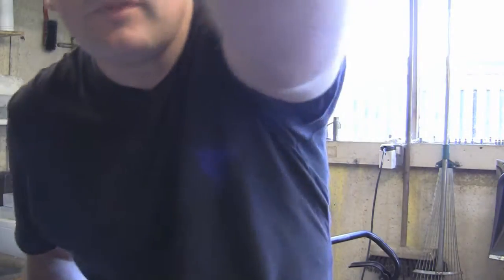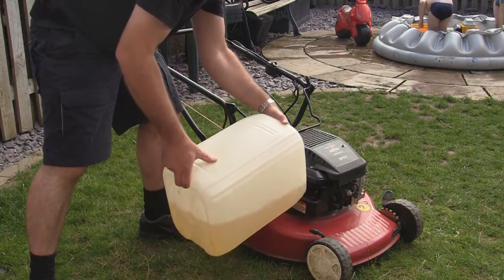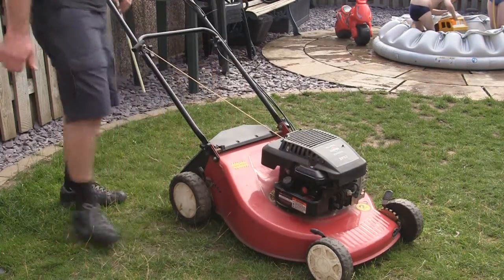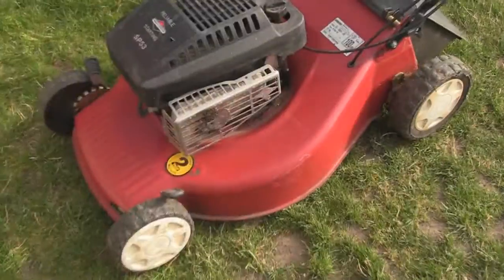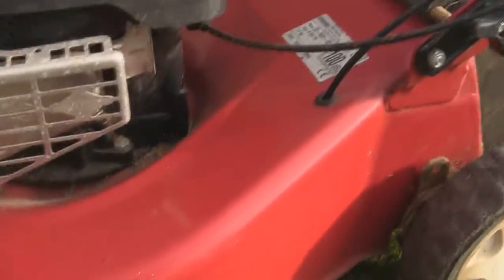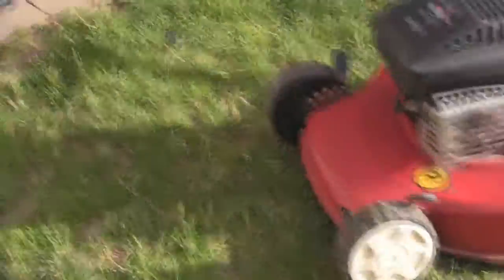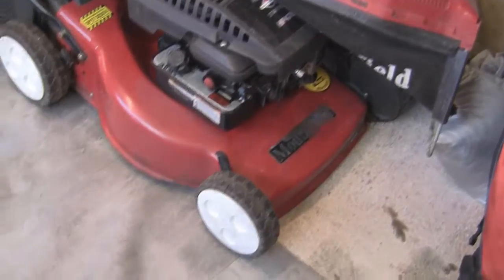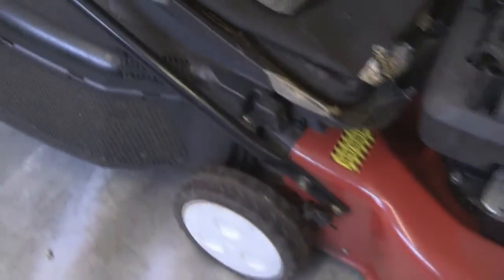Petrol Lawnmower White Smoke Problem Fixed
In this video I take a look at a mower that has been stood untouched for 3 year and fix the white smoke problem